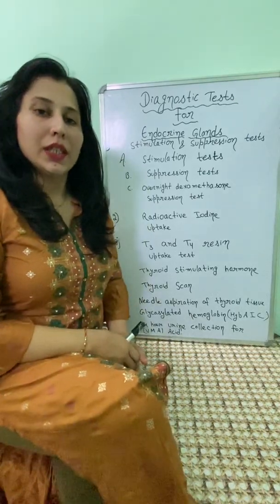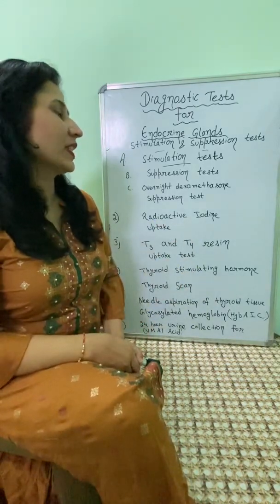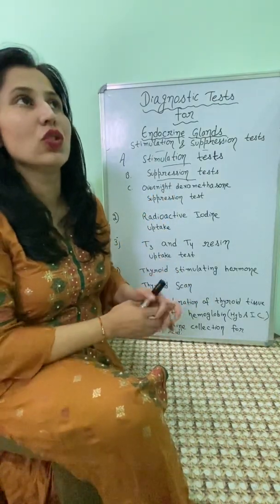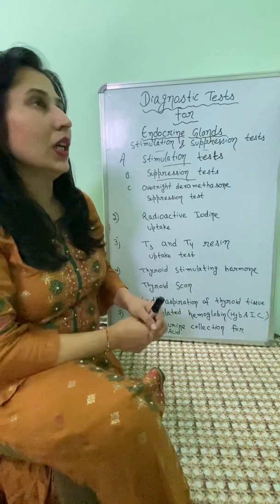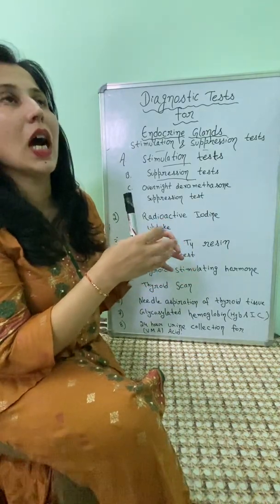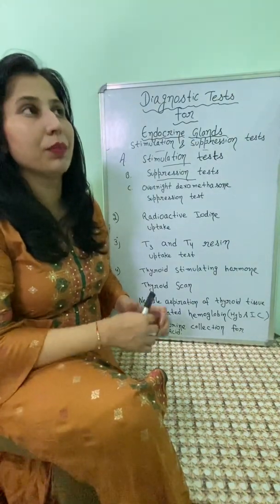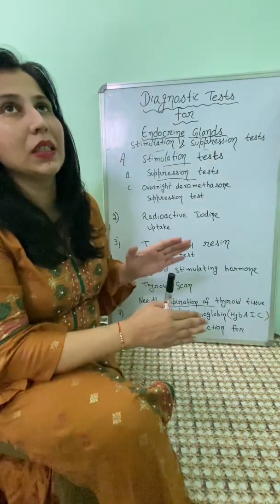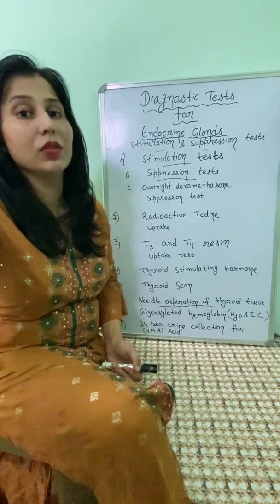Diagnostic tests for Endocrine System ,SAUNDERS NCLEX RN REVIEW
Simarjeet kainth RN